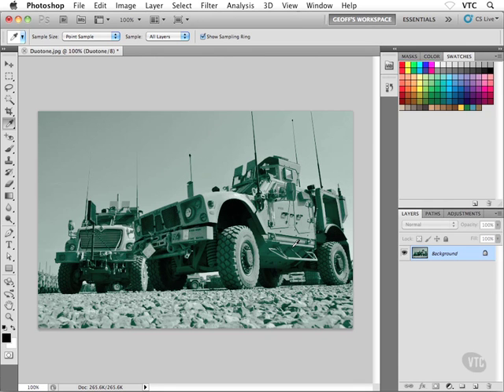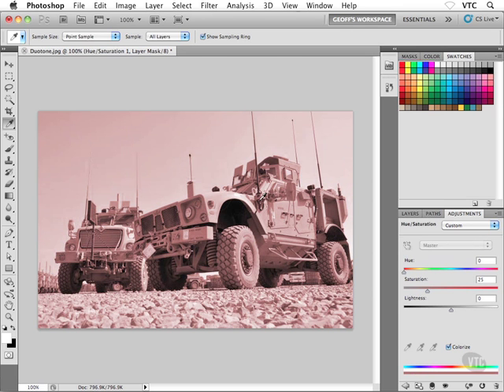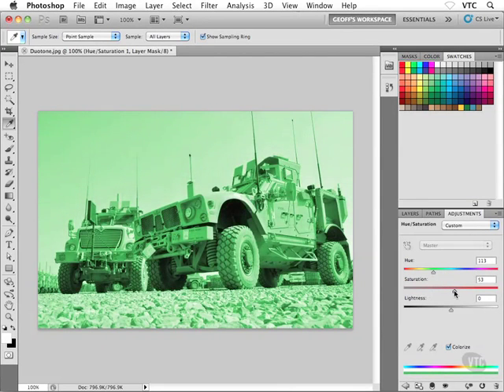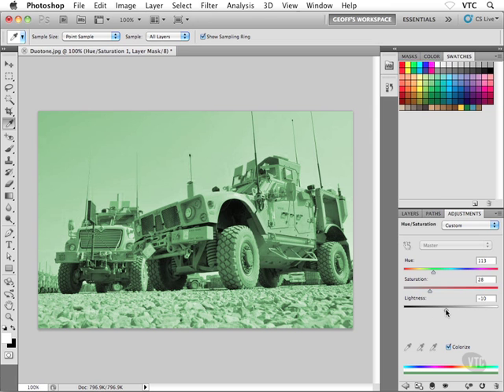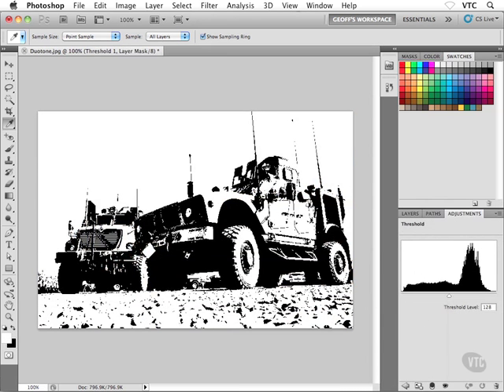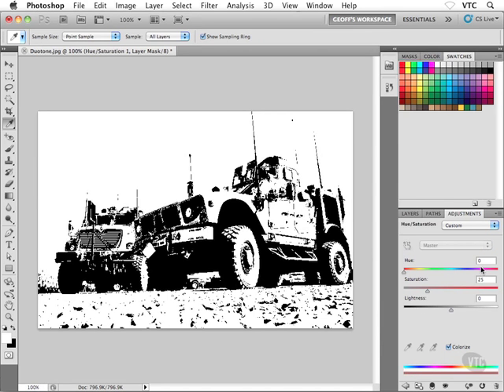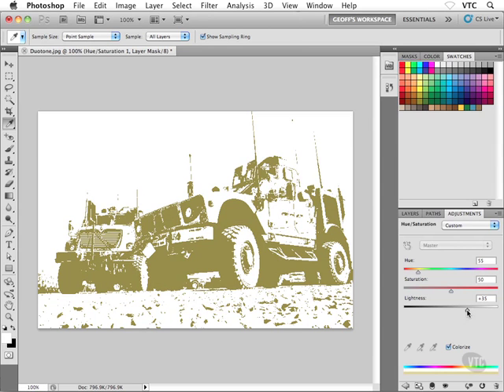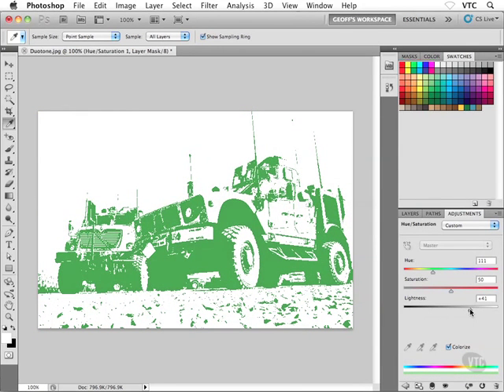0706 Creating Duotone Effects pt 2